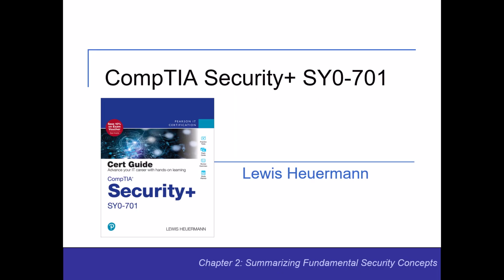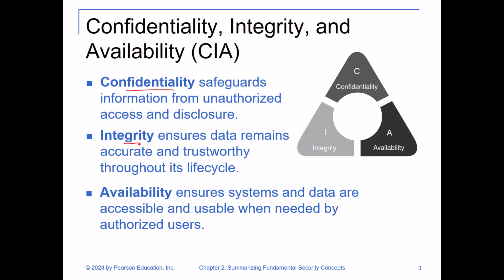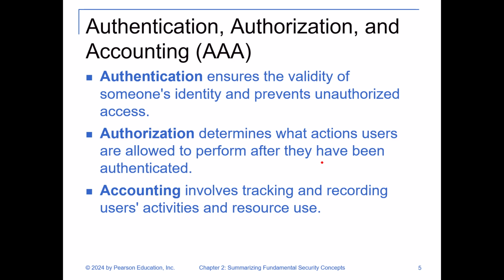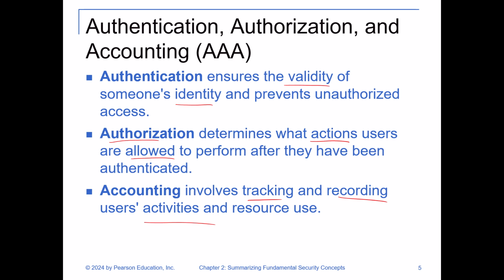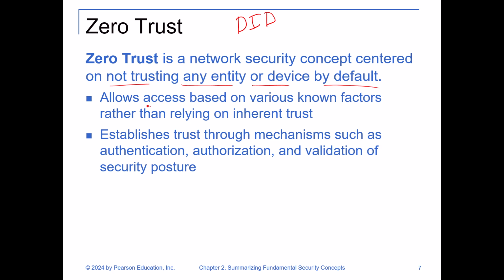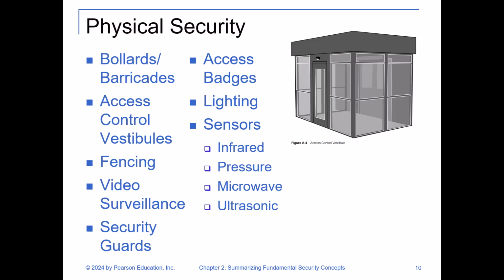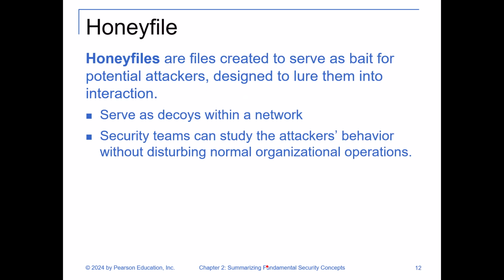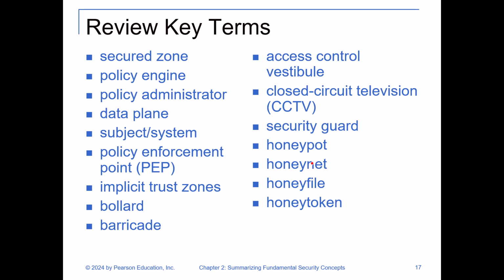CompTIA - Security+ - (SY0-701) Chapter 02 - Summarizing Fundamental Security Concepts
Chapter 02 - Summarizing Fundamental Security Concepts

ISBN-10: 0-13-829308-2